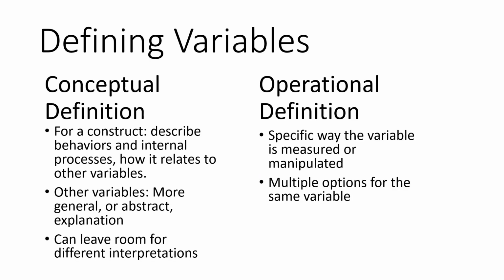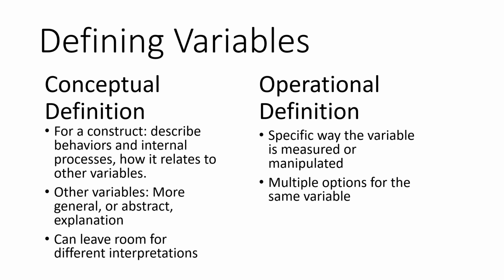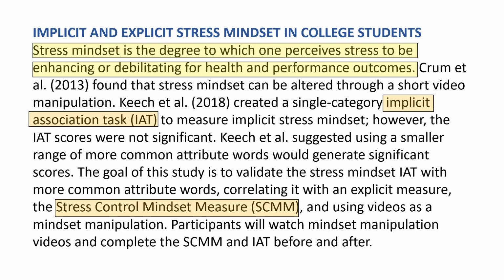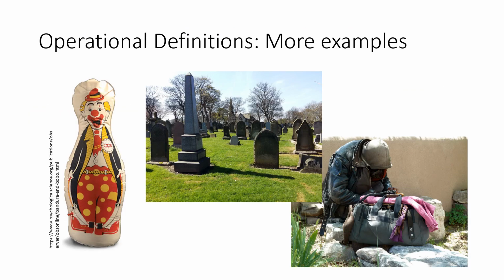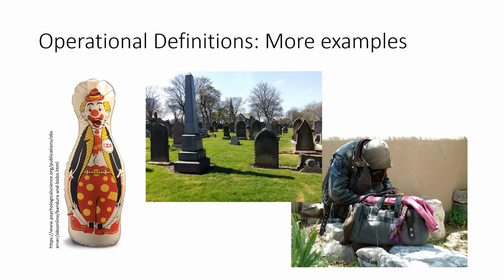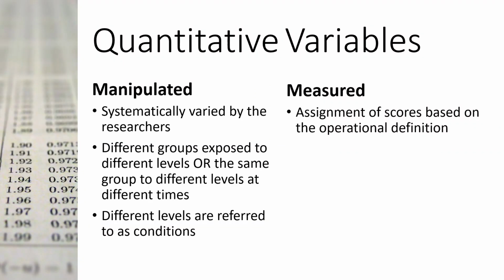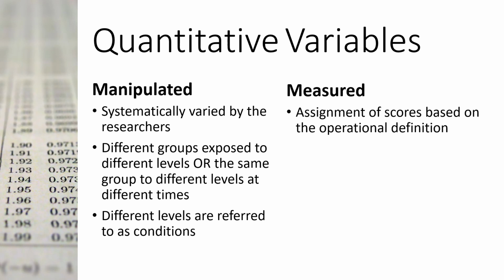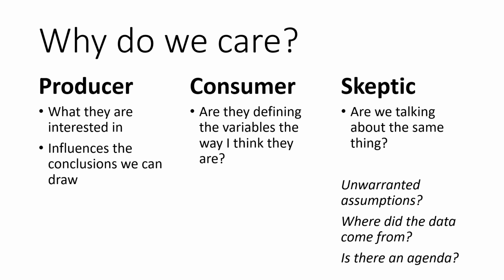Variables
In a research study the variables are what a researcher is interested in (the population is who they are interested in). This recording explains more about how researchers think about and define the variables in order to draw accurate conclusions from a study.

For more details about the concepts, please refer to the related sections in:
Jhangiani, R.S., Cuttler, C. & Leighton, D.C. (2019). Research methods in psychology (4th ed). (n.p.)

This also supplements the information in:
Beins, B., & Keith, K. (2017). The Worth Expert Guide to Scientific Literacy: Thinking Like a Psychological Scientist. New York: Worth Publishers